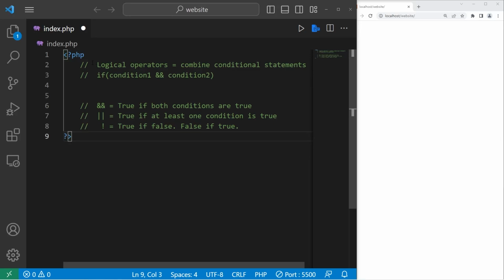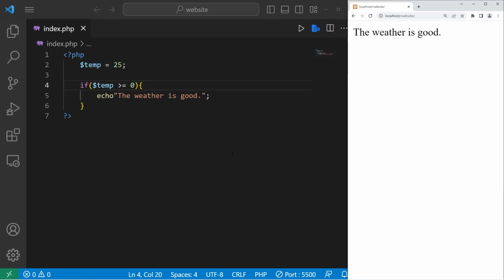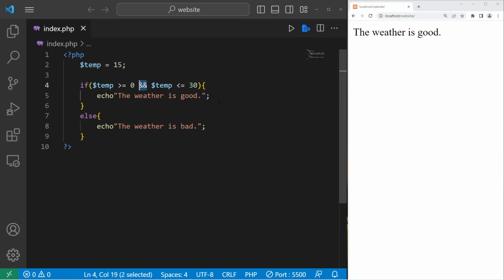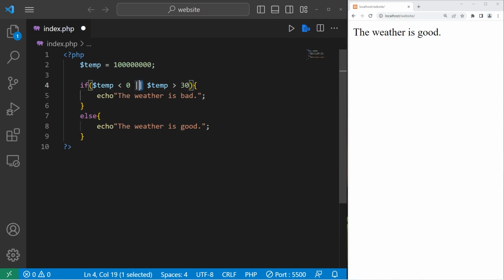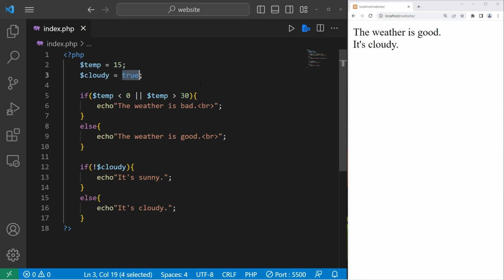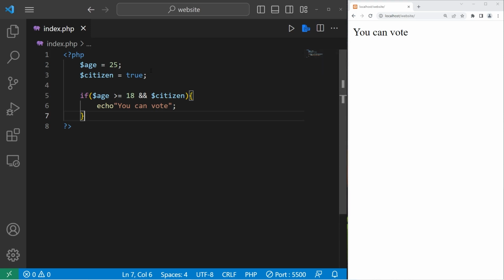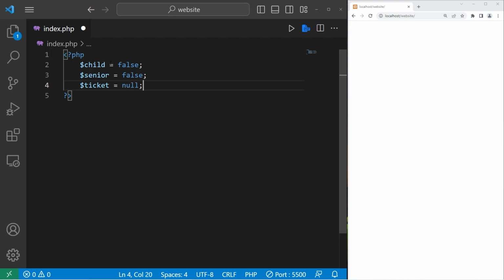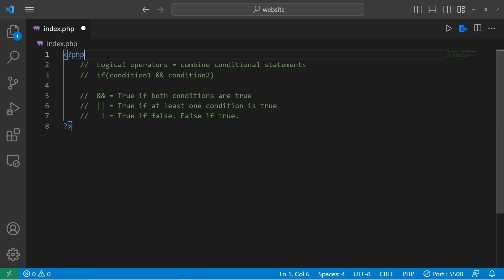PHP logical operators explained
PHP logical operators
&& AND
|| OR
! NOT

00:00:00 intro
00:05:57 exercise 1
00:08:09 exercise 2
00:09:53 conclusion